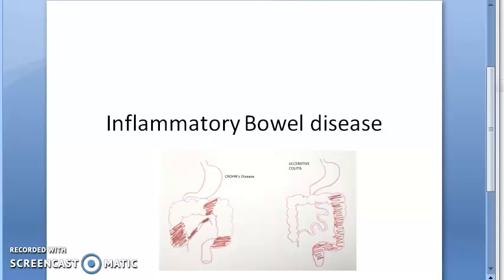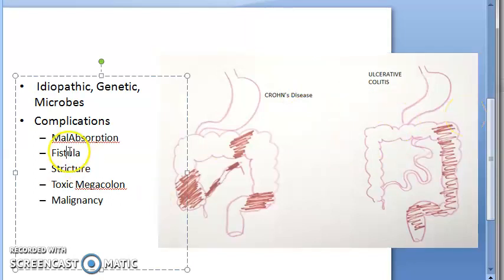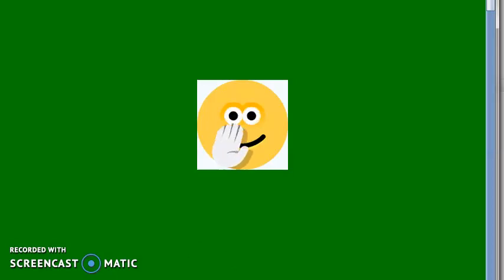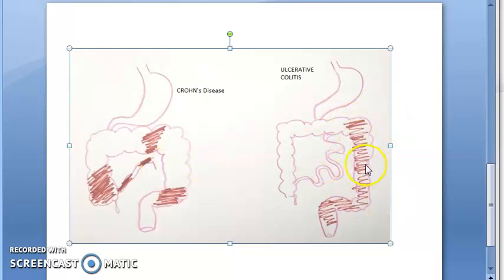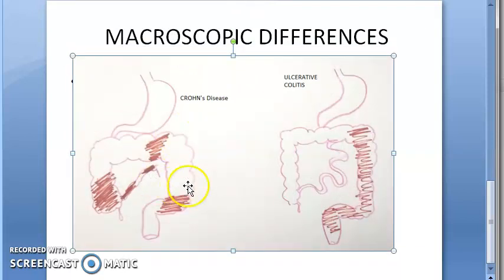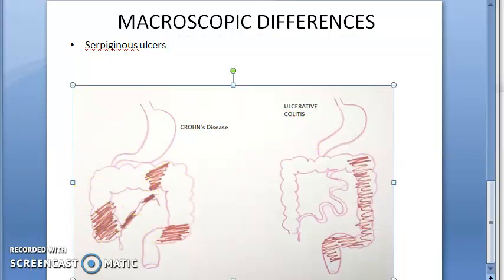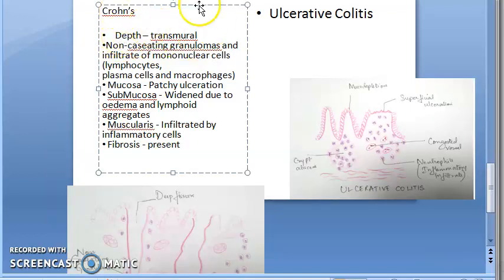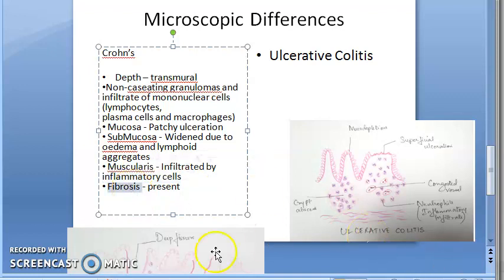Pathology 568 a Crohns Disease Ulcerative Colitis Difference Pathology Inflammatory Bowel Disease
0:20 Causes of IBD
0:55 Complications
3:28 Macroscopic Gross Differences
9:45 Microscopic Differences
15:00 Immunologic Differences

Crohns Disease Ulcerative Colitis Difference Pathology Inflammatory Bowel Disease